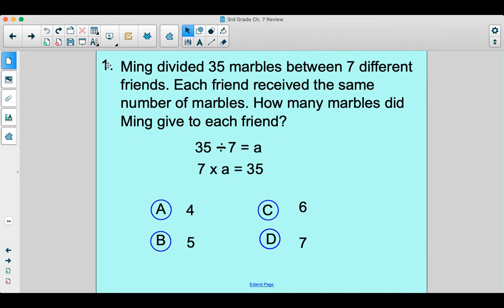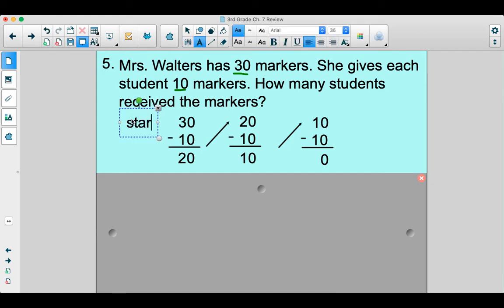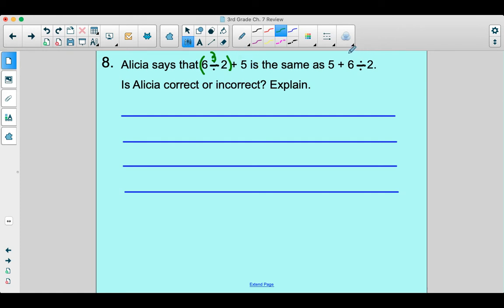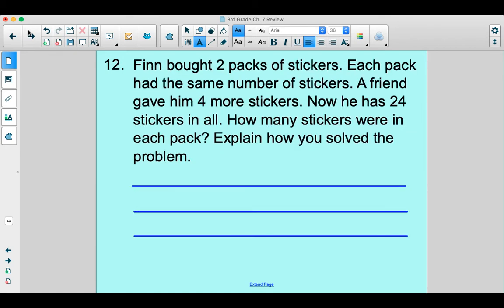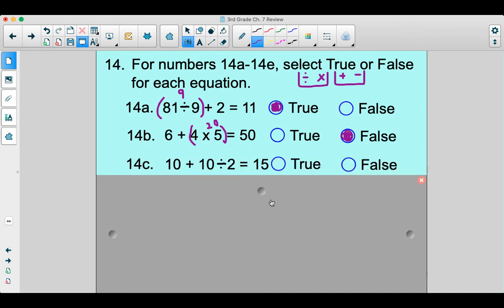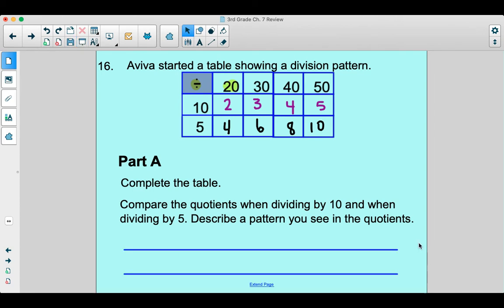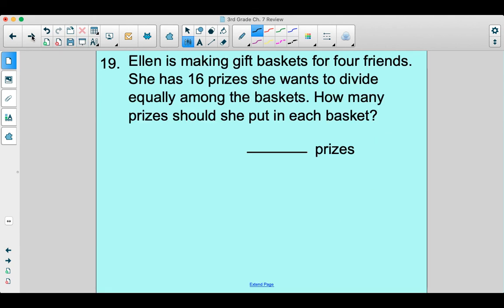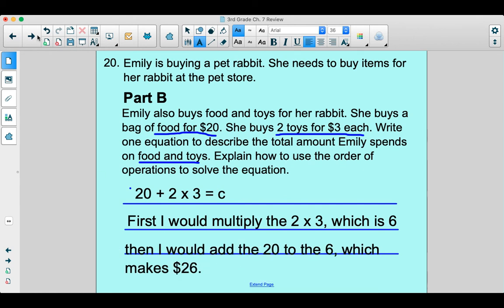3rd Grade Ch. 7 Review